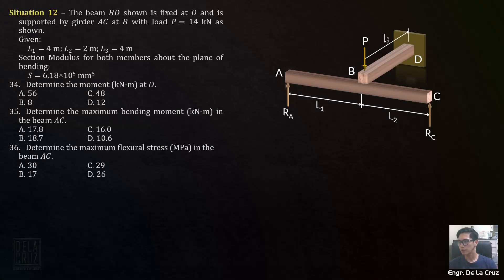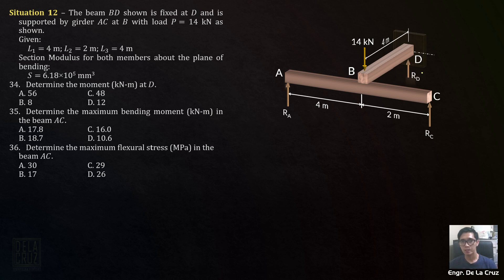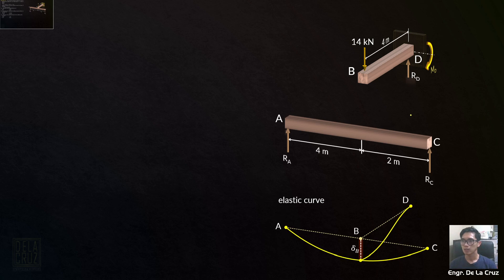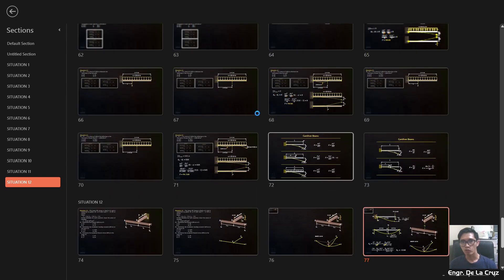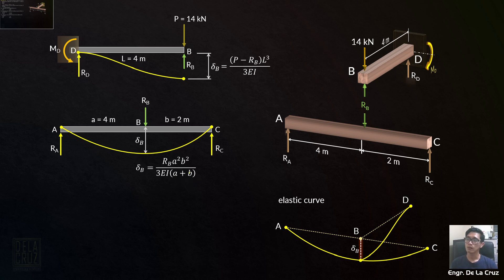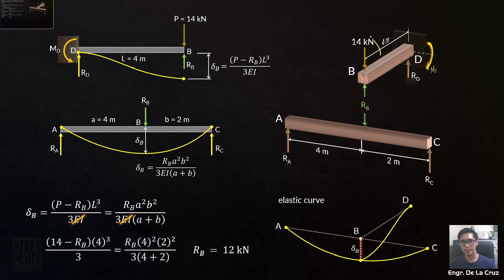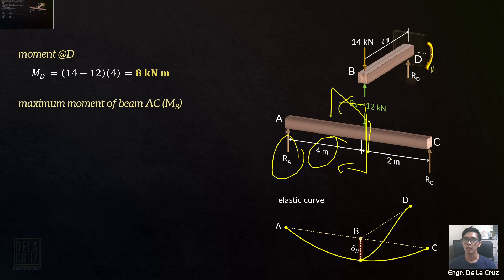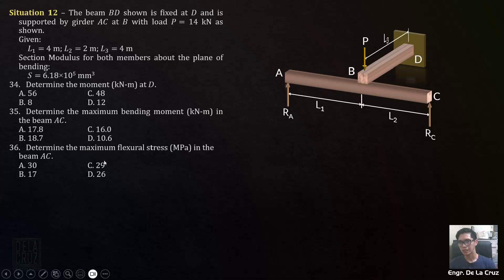2023-November CELE PSAD (Situation 12)